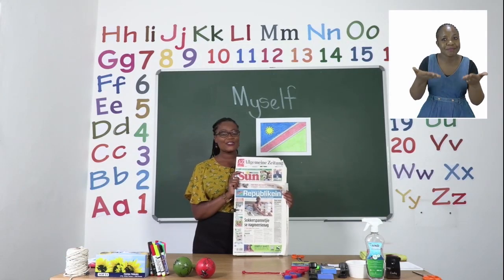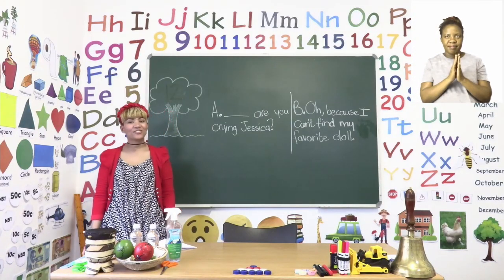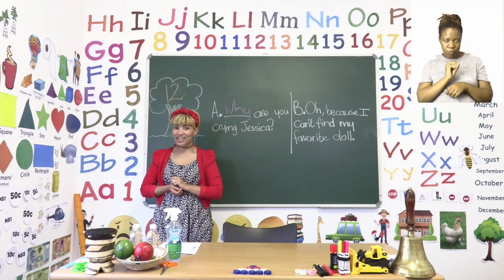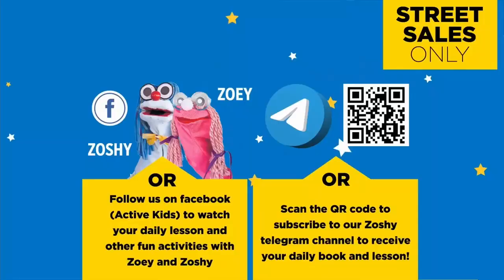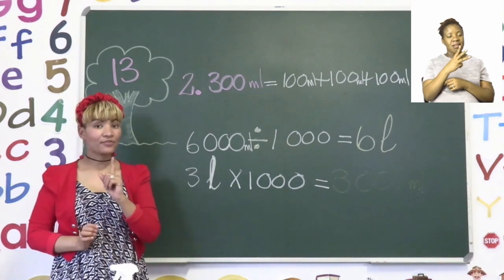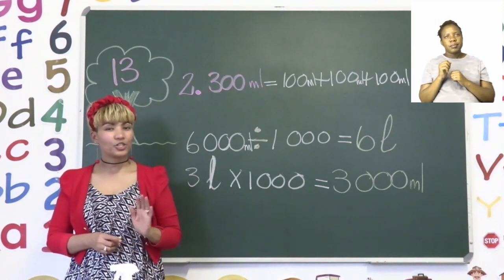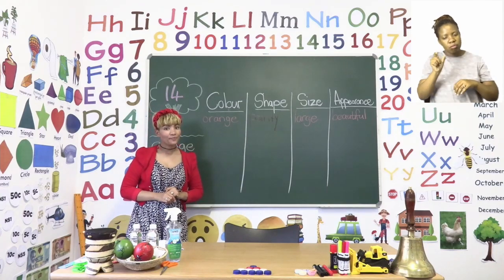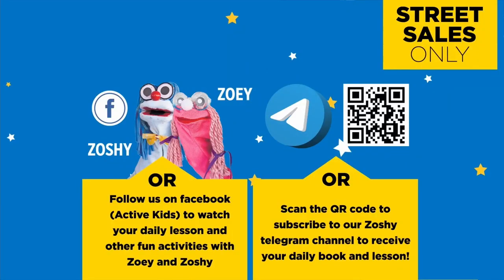My Zone Online School 2021 Grade 3 - Week 29 - Lesson 4 - 21 October 2021